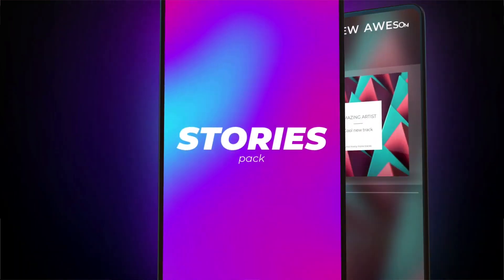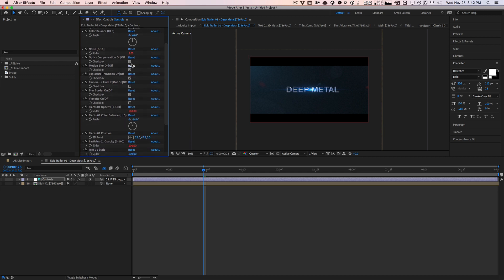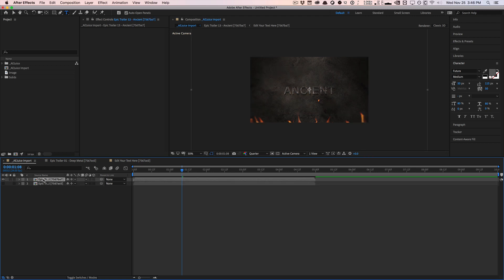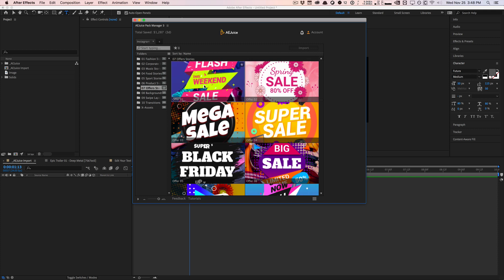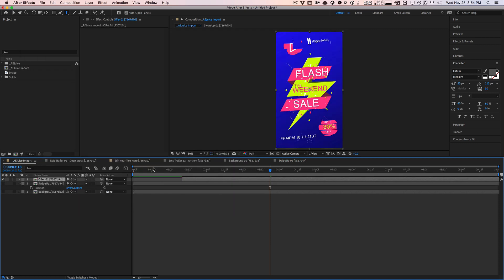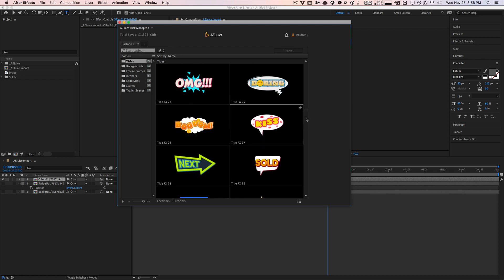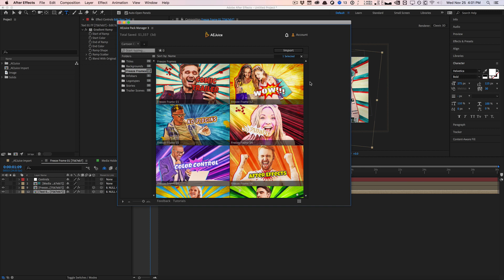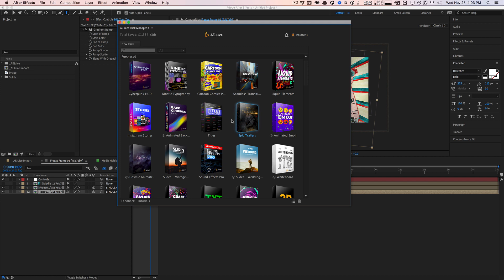AEJuice Giveaway & Review: Epic Trailers + Instagram Stories + Cartoon Comic Pack (After Effects)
Giveaway: We're giving away 2 "I Want It All Bundles" to 2 lucky winners. Winners will be selected in 2 weeks!

Today we're reviewing AEJuice Epic Trailers, Instagram Stories, and Cartoon Comic Pack. Each of these packs come with a ton of variation and styles you'd expect from AEJuice, each with their own role or niche. Are these products right for your workflow? Let's find out.

Note: AEJuice is sponsoring this video, but as always the opinions in this video are 100% my own.

Creative Dojo provides motion design & visual effects training, design tools, and industry news. Join the community, get powerful design tools and elements, and learn everything related to After Effects, Cinema 4D, and much more.